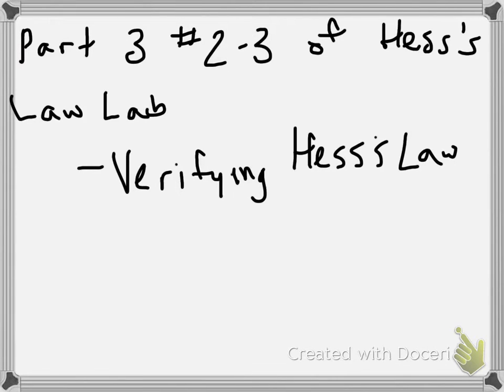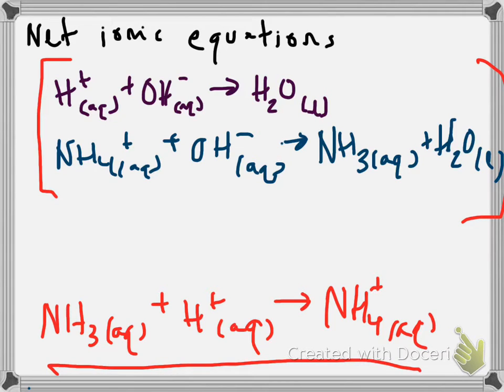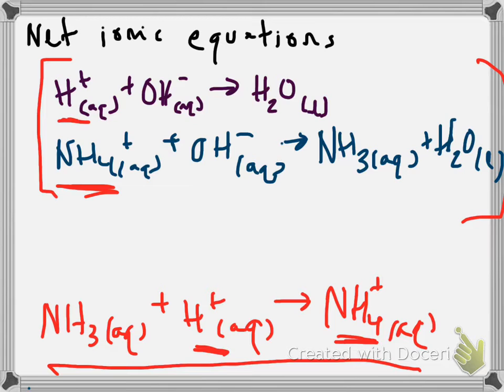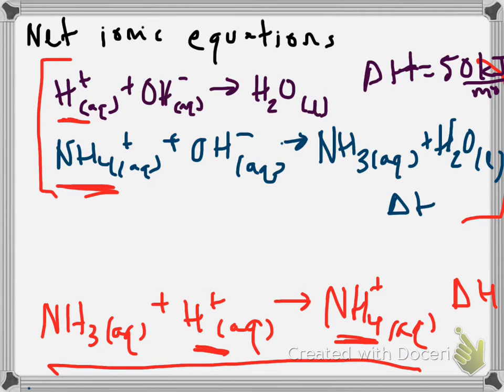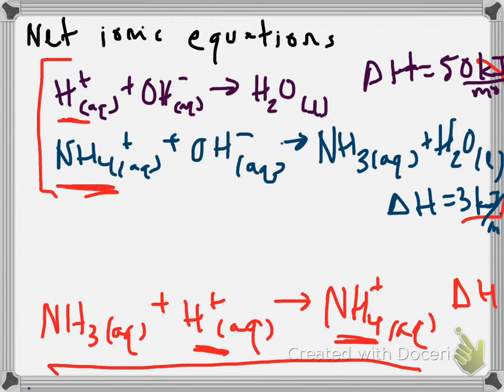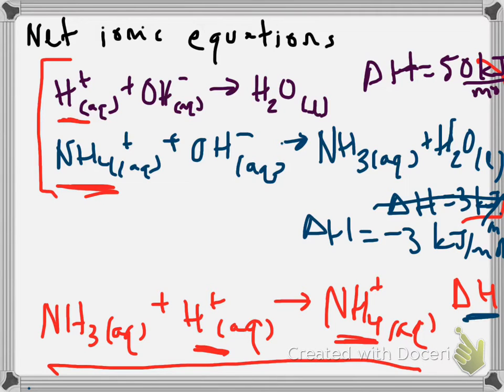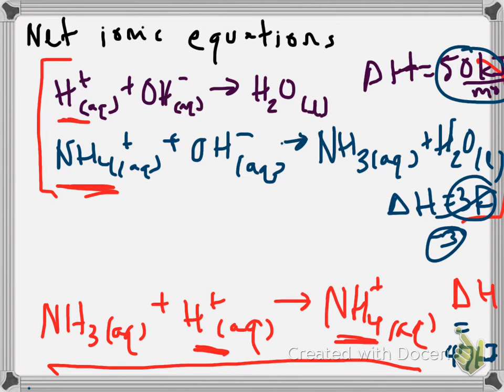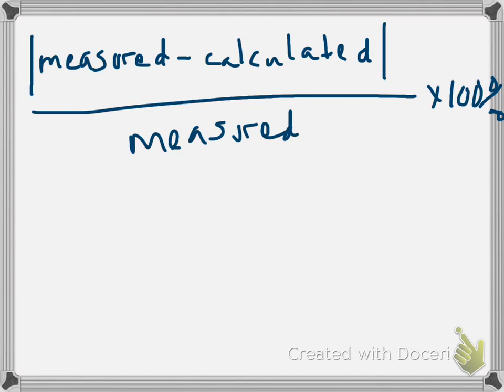Hess’s Law lab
This video goes through part 3 #2 and 3 of the Hess's Law lab.